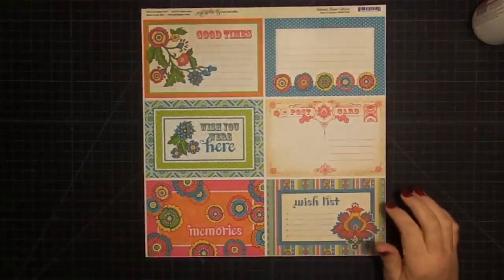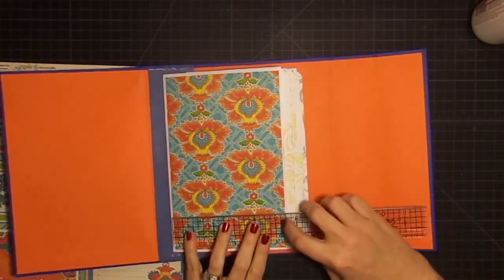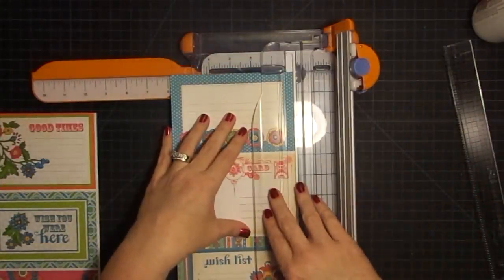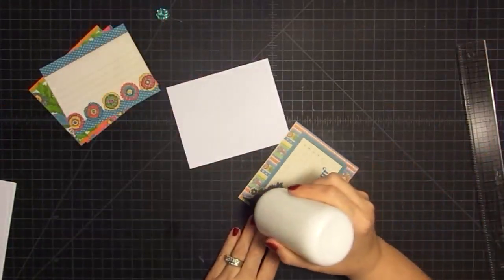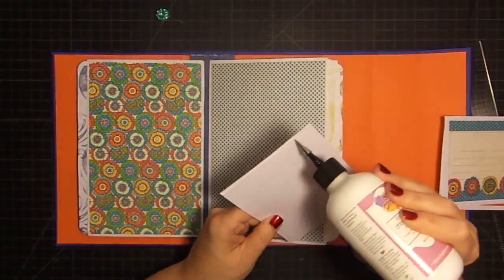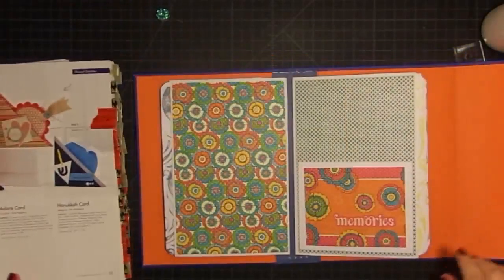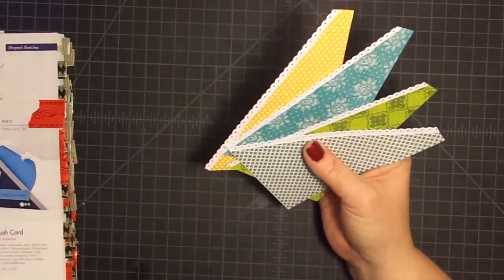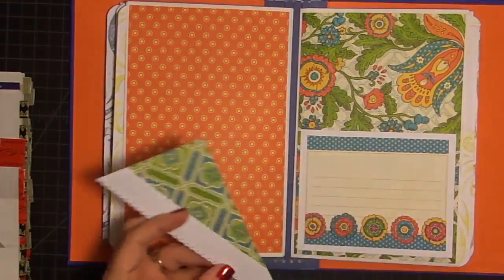Envelope Mini Part 5 of 11 {pockets and slots}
This is part five of the envelope mini we talked about on Friday.  This uses the card sketch book.

Purchase Stamps